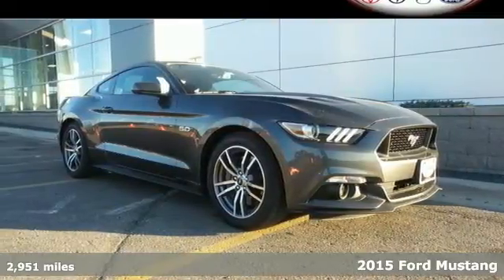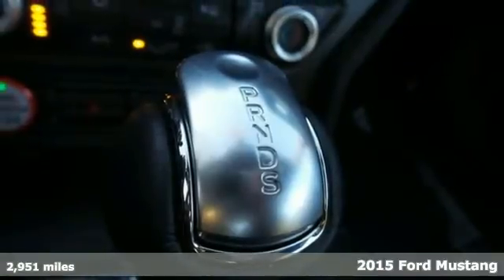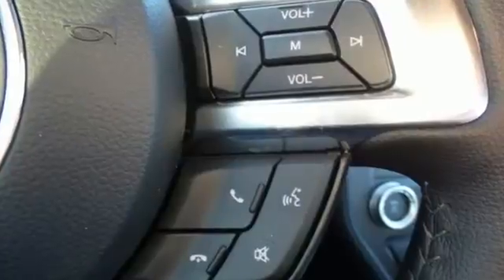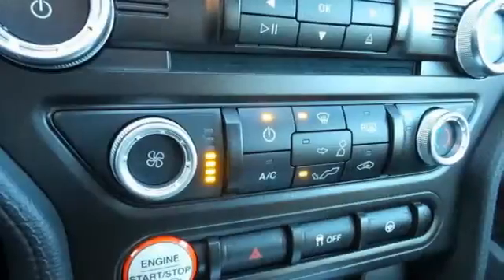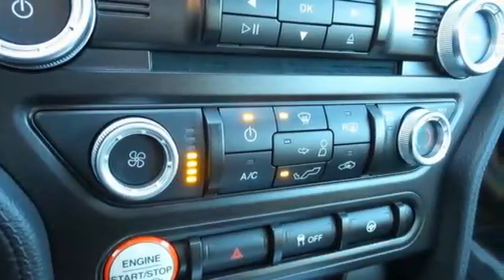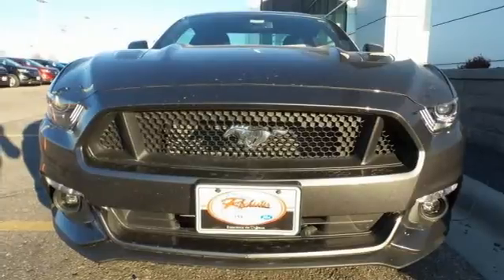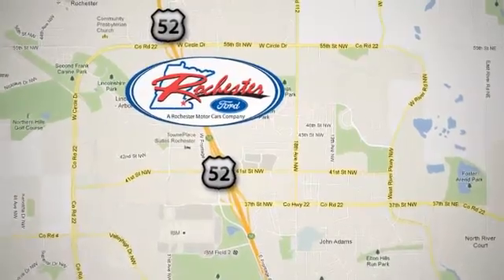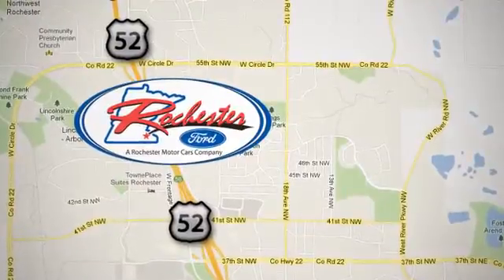2015 Ford Mustang Rochester MN Winona, MN P7962 - SOLD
Year: 2015
Make: Ford
Model: Mustang
Trim: GT
Engine: 5.0L V8 Ti-VCT
Transmission: 6-Speed Automatic with Select-Shift
Color: Gray
Mileage: 2951
Stock #: P7962
VIN: 1FA6P8CFXF5370152

Address:
4900 Hwy 52 North